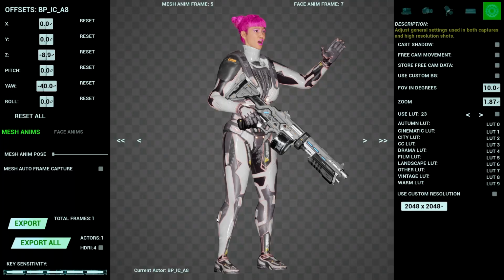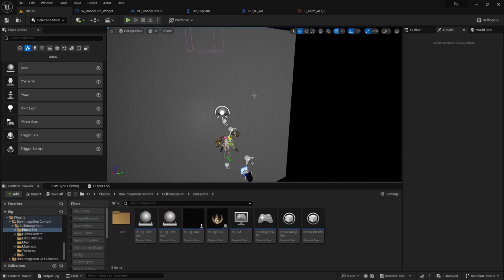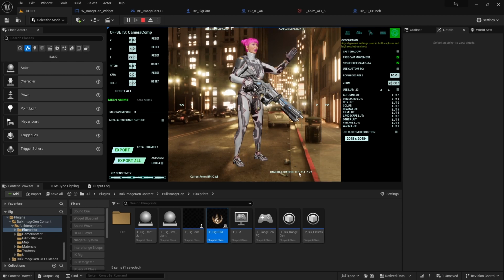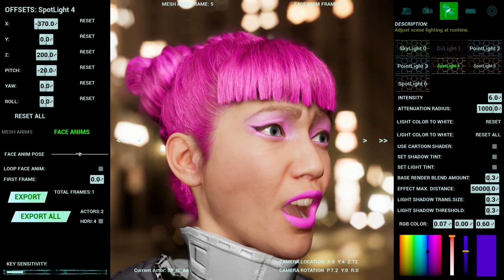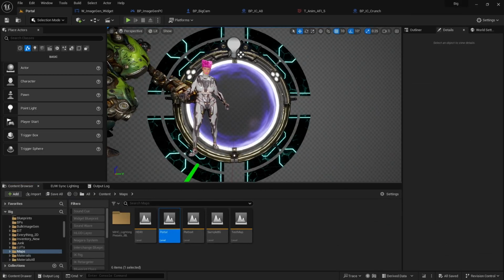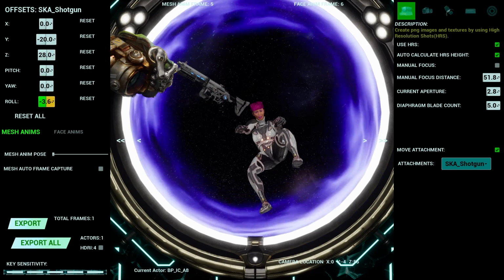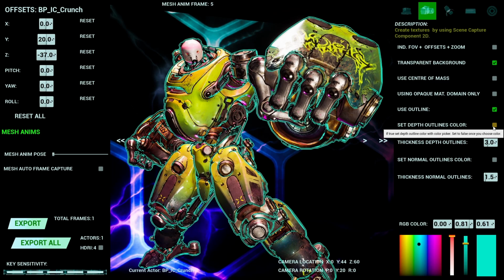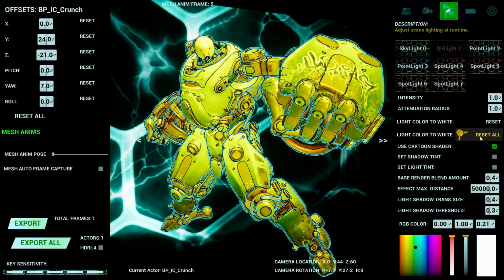V2 Update new features explained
Detailed explanation about the new features of the plugin V2 update.

Link to an example LUT packs. It's worth to support various artist to achieve maximum range of effects: